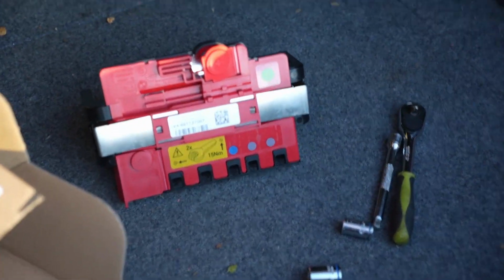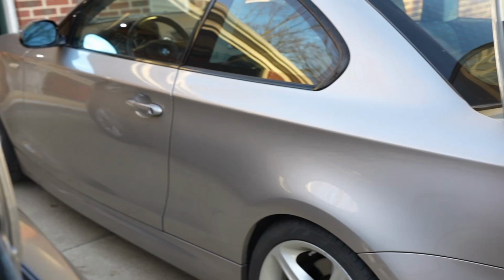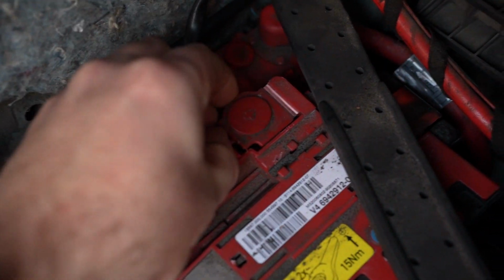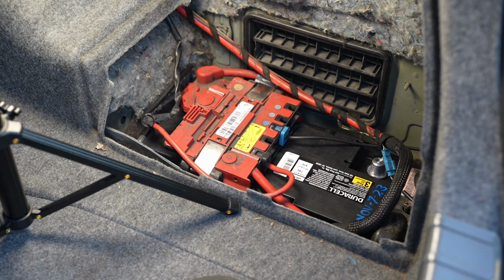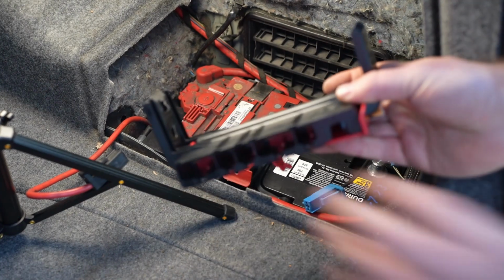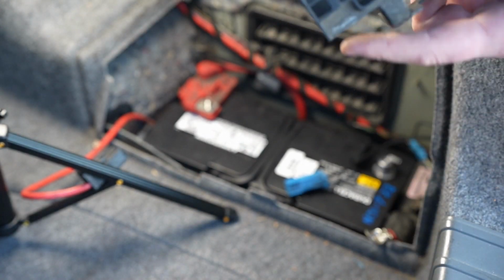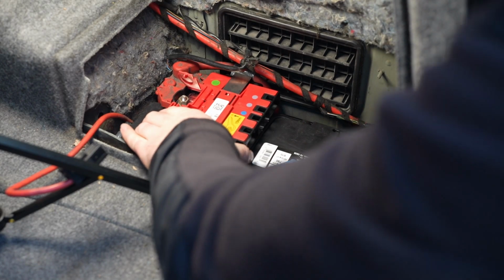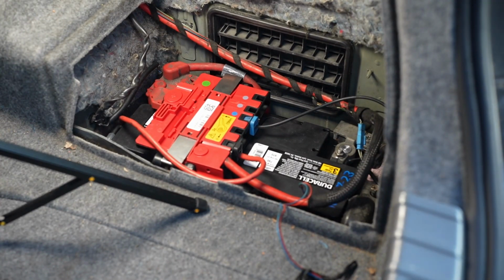BMW battery fuse block replacement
Replacement procedure for the battery terminal block with fuses for BMW e90